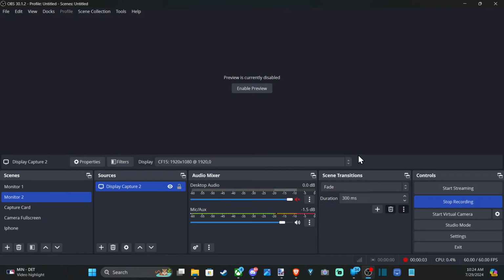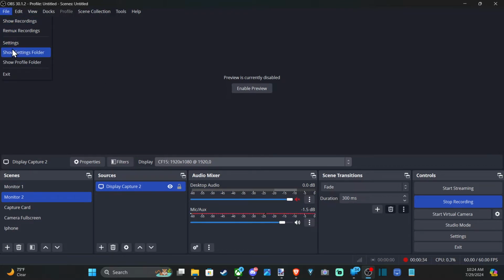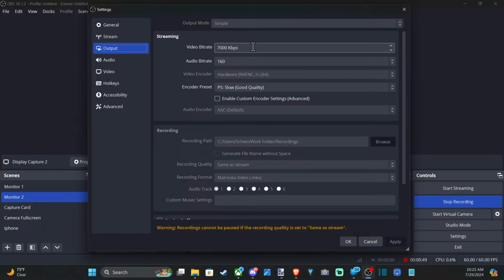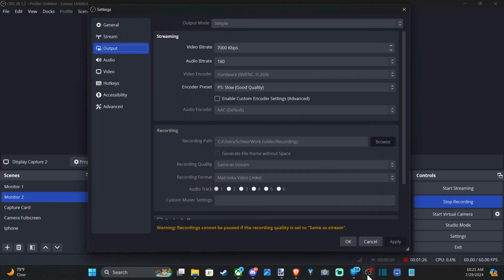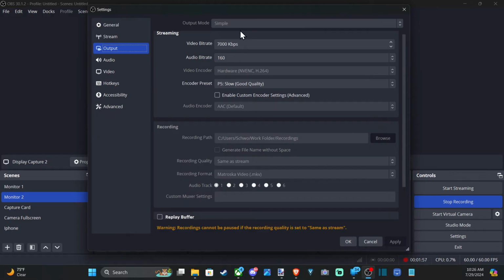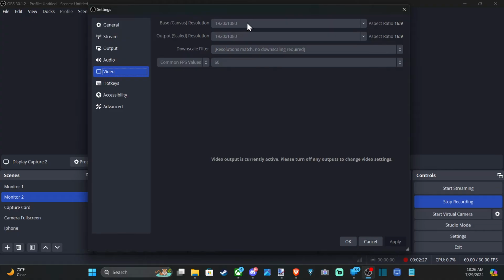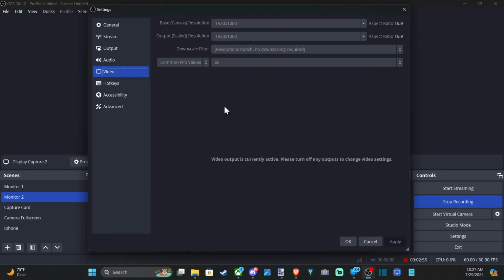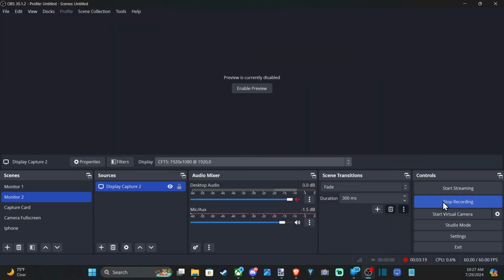How to Change your Resolution & FPS on videos or streams using OBS PC (Easy Tutorial)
To adjust your streaming resolution and frame rate in OBS Studio, follow these steps:

Open OBS Studio and click on Menu - Settings.
In the settings window, select the Video tab.

Change the Output (Scaled) Resolution to either 1920x1080 or 1280x720.
Adjust the Common FPS Values to either 30 (for 1080p streaming) or 60 (for 720p streaming).

Remember to test your setup to ensure it works as expected! Let me know if you need further assistance.